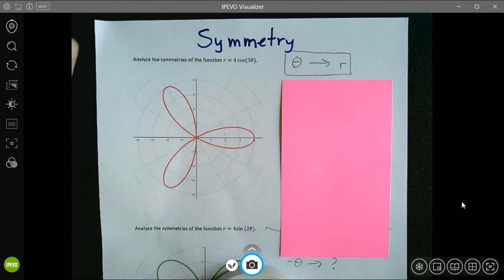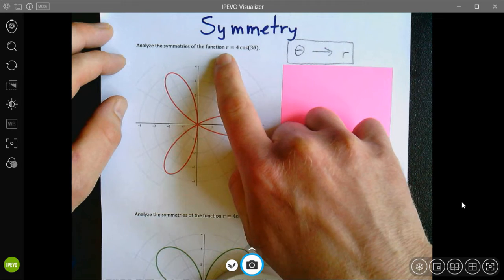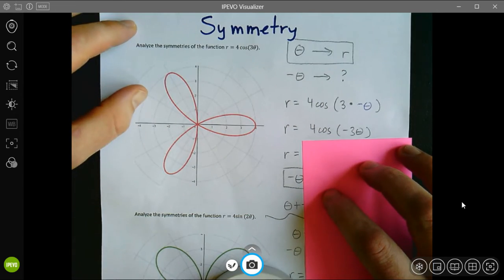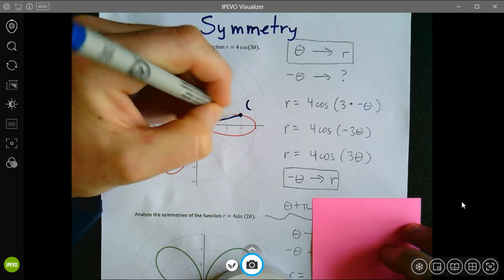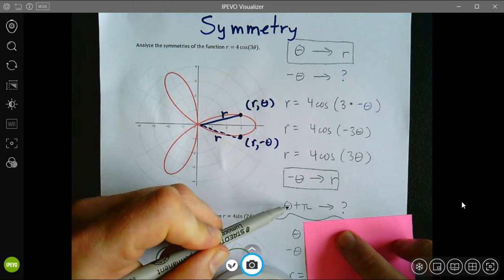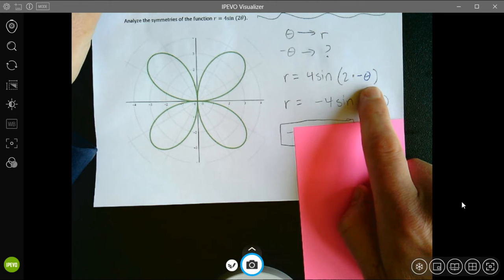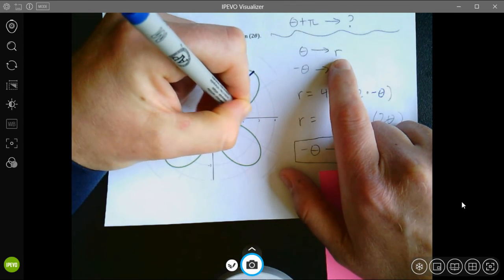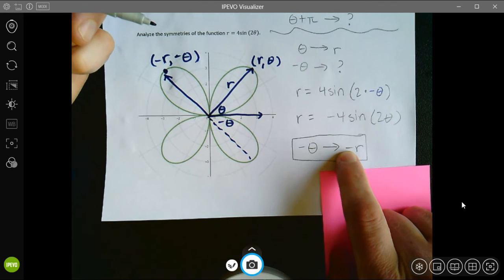Symmetry in Polar Functions